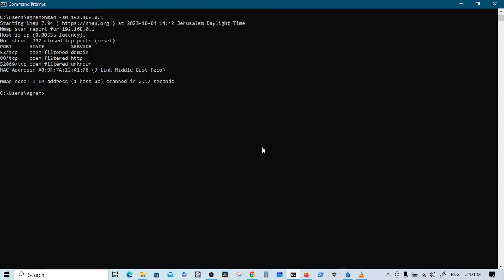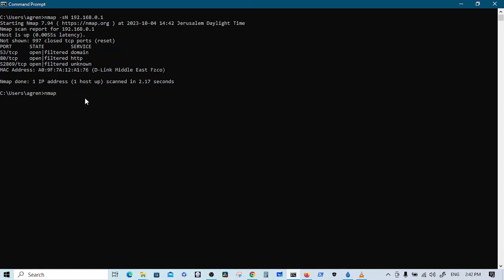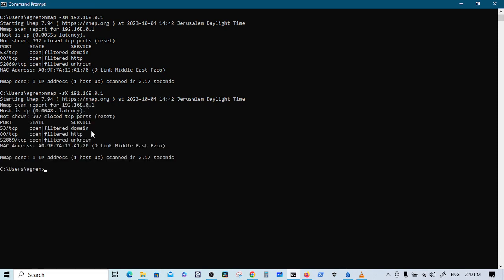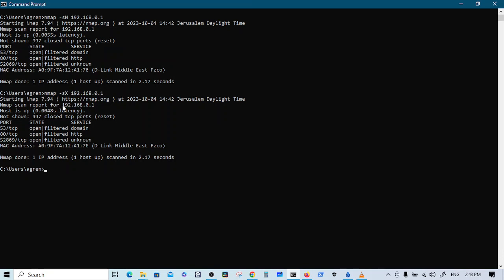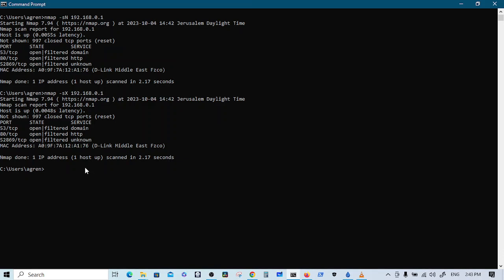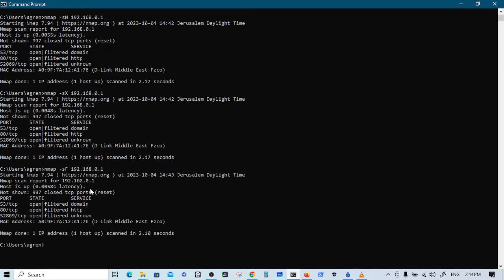NULL, Xmass and FIN Scan